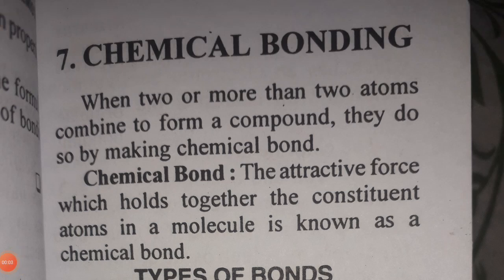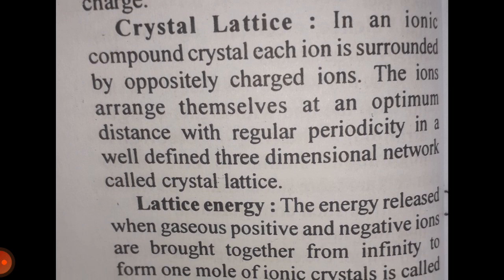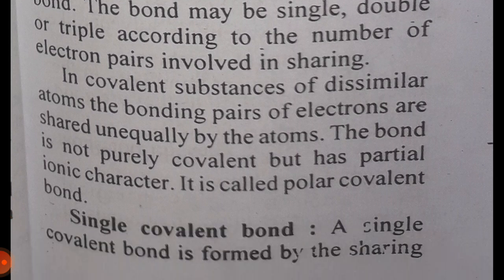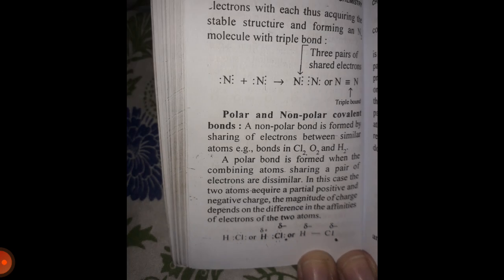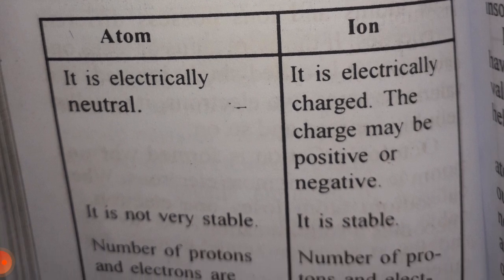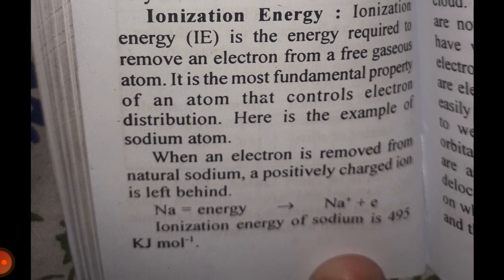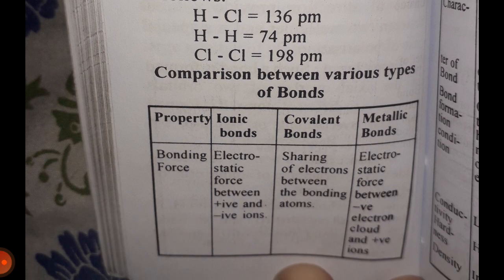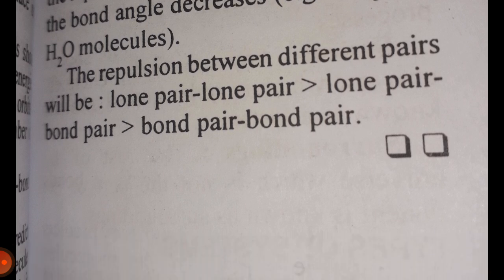CHEMICAL BONDING|CHAPTER 7|READING| CHEMISTRY SHORTCUT|CLASS 11 CBSE